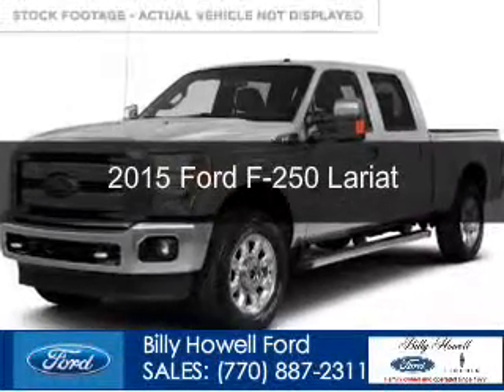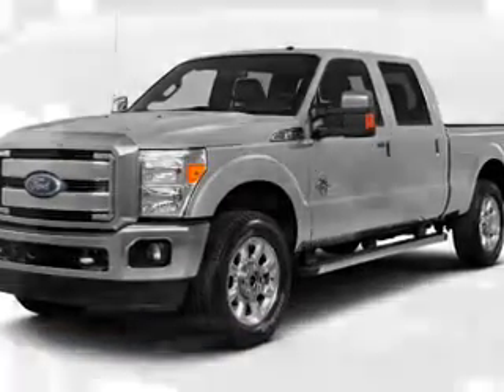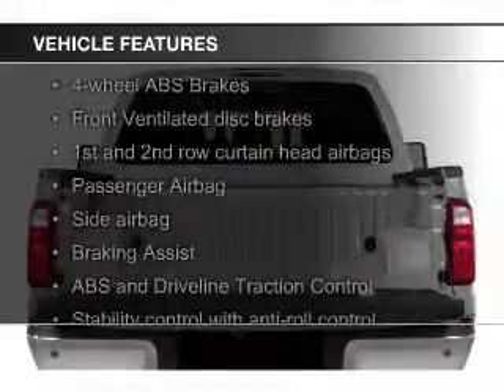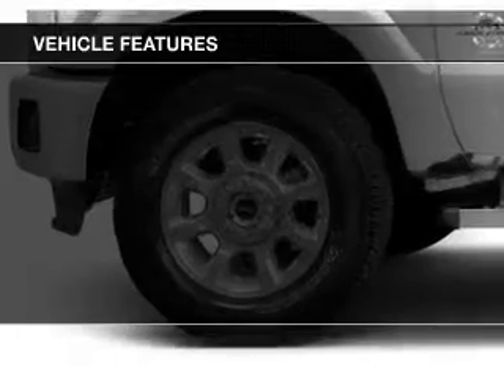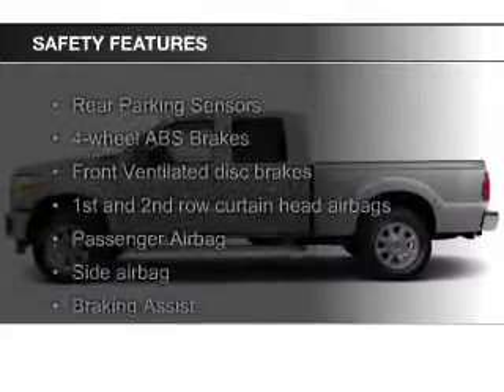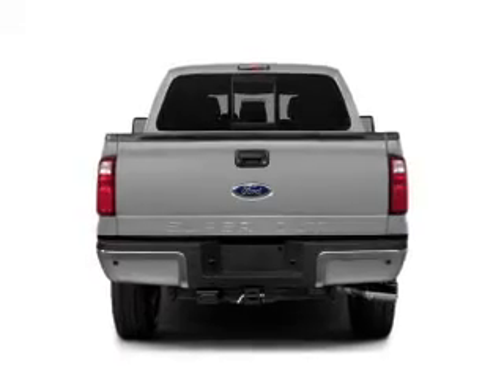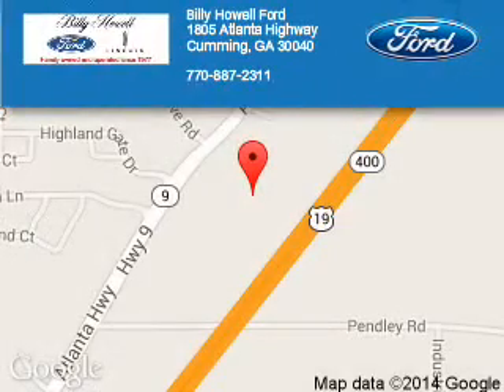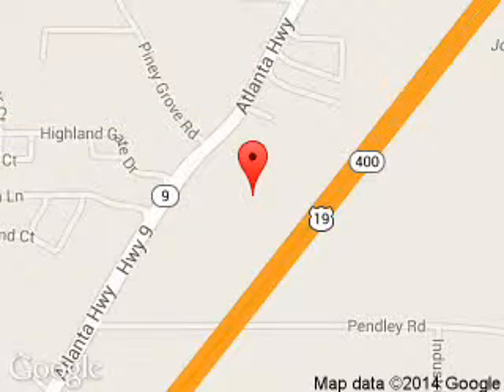2015 Ford F-250 - Cumming GA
Year: 2015
Make: Ford
Model: F-250
Trim: Lariat
Engine: 6.7 liter 8 cylinder 32 valve
Transmission: 6-Speed Automatic
Color: Silver
Mileage: 3
Address:
1805 Atlanta Highway